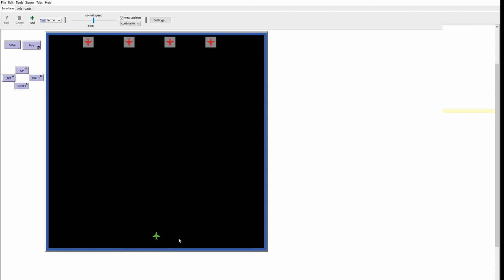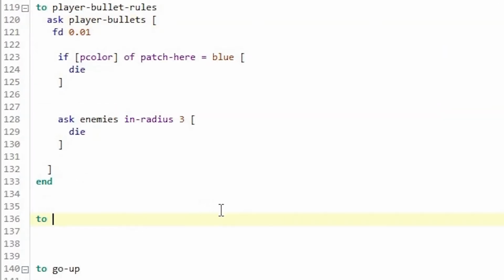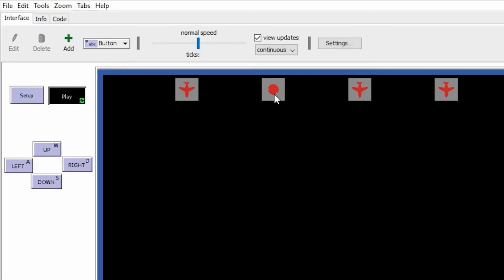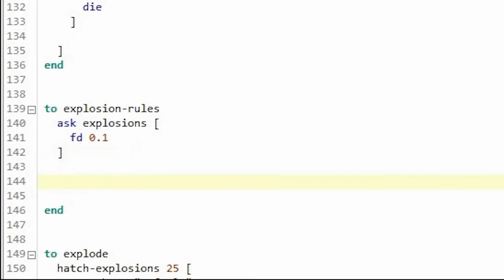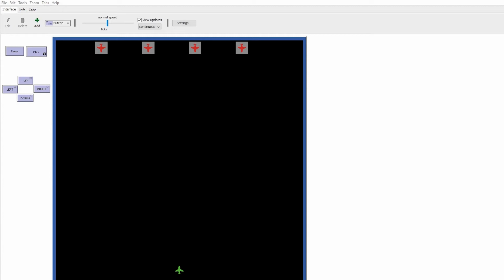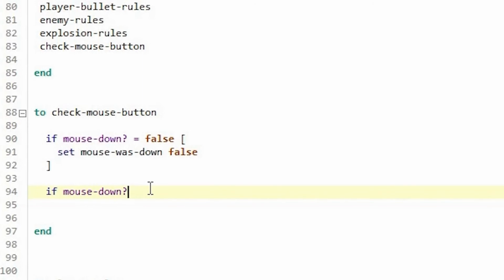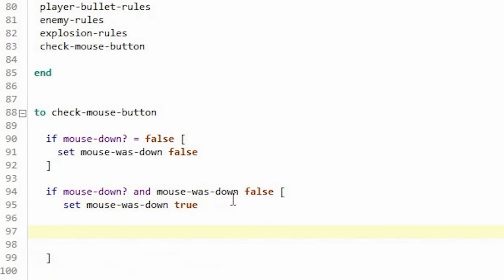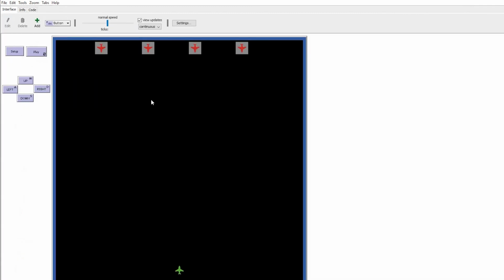10 NetLogo Tutorial - Agent Based Model to Make a Video Game - Player Bullet Actions